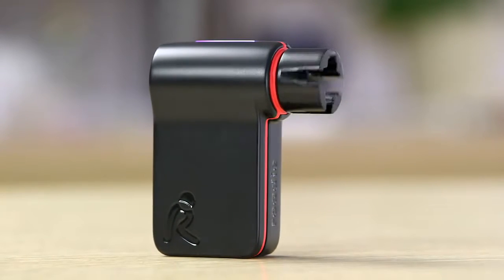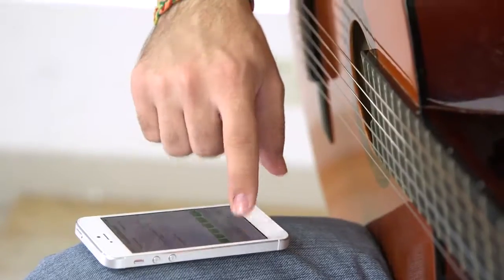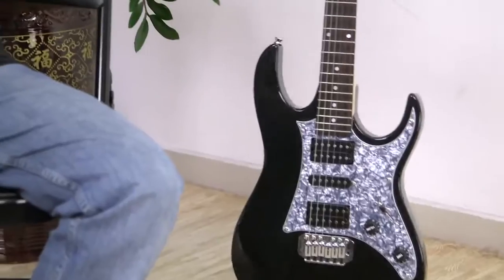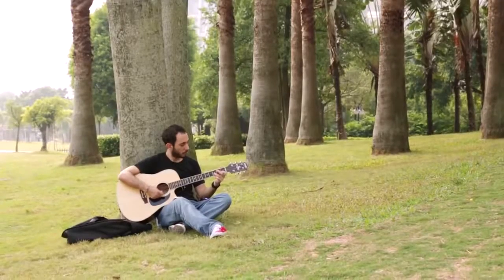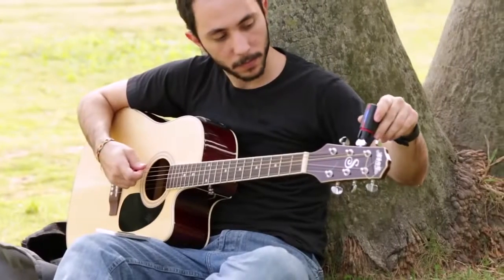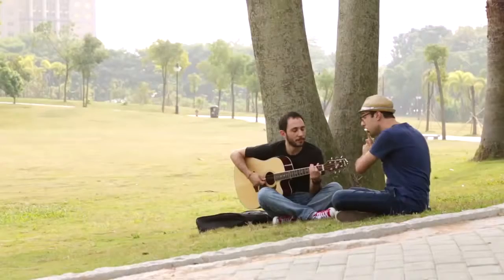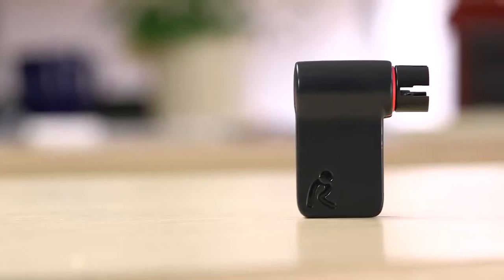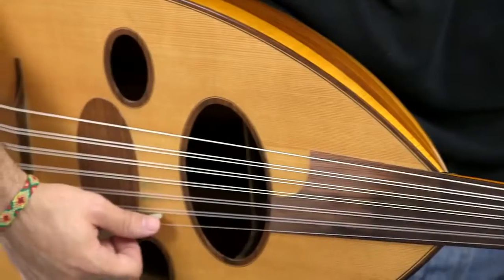Roadie Tuner The ultimate guitarist tool YouTube